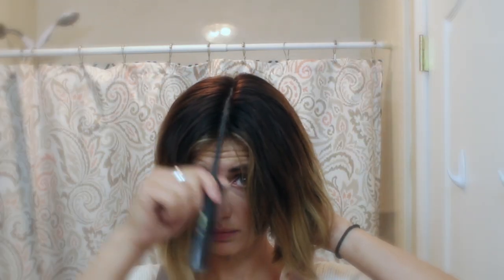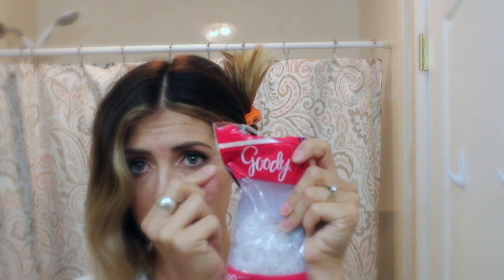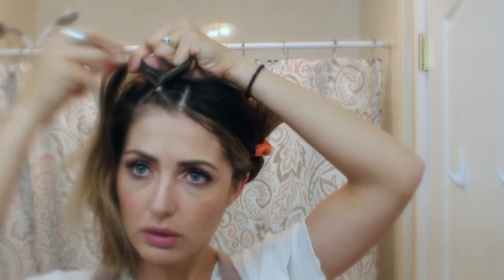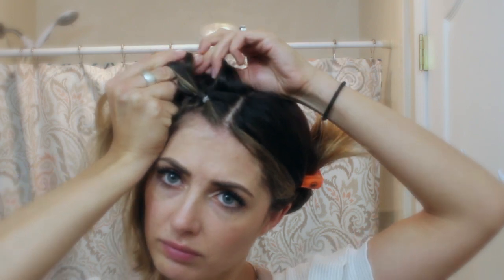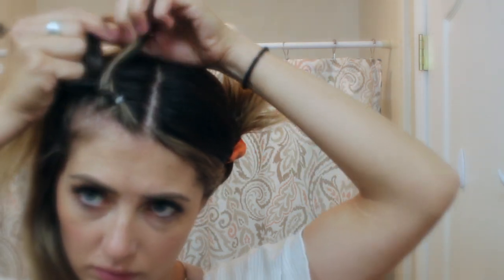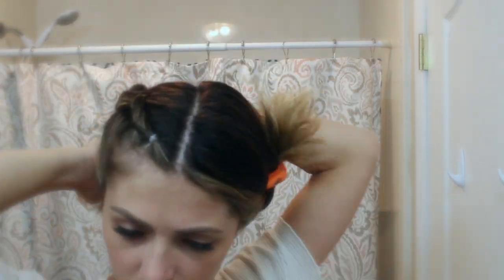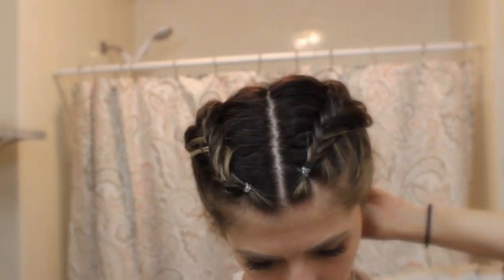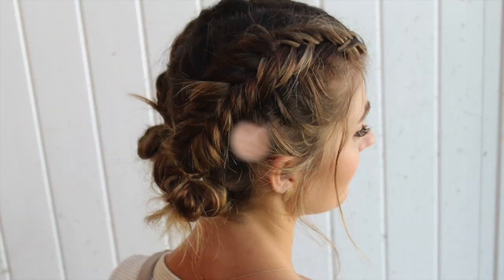fish tail braid tutorial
Hair tutorial: how to do a double dutch fish tail braid. or a double dutch 2-strand braid